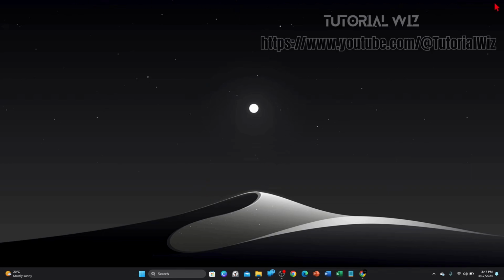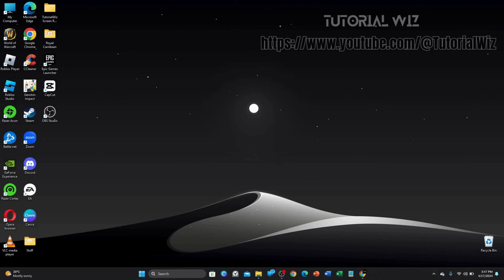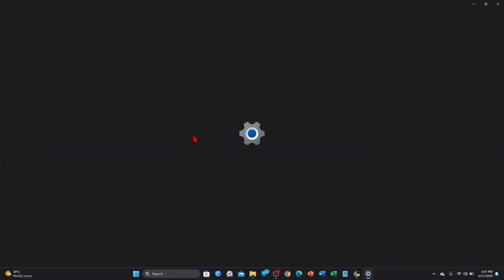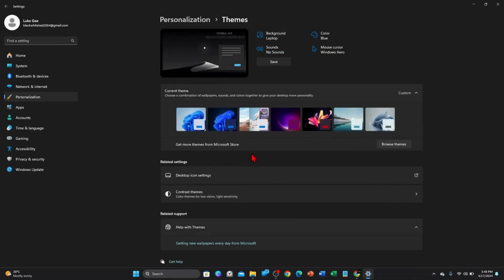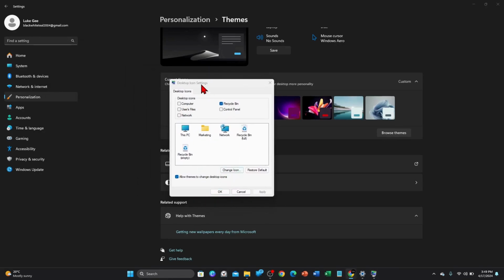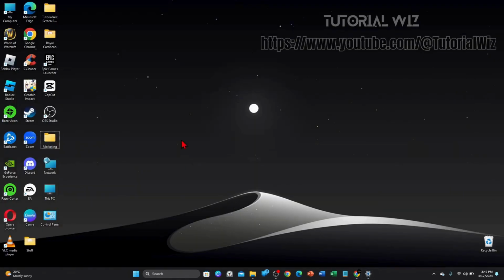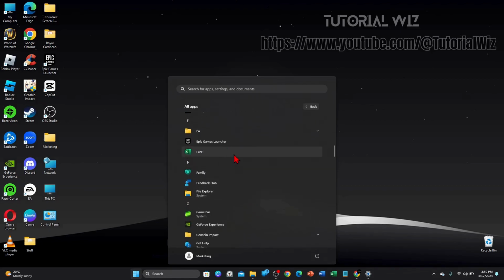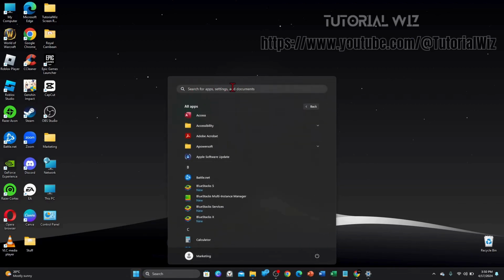How to Show Missing Desktop Icons on Windows 11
Regain access to your important files and shortcuts with our quick guide on showing missing desktop icons in Windows 11! Whether your icons have disappeared due to a glitch or accidental changes, we'll walk you through the simple steps to restore them to your desktop. Join us as we ensure you can easily locate and access your files for a seamless Windows 11 experience